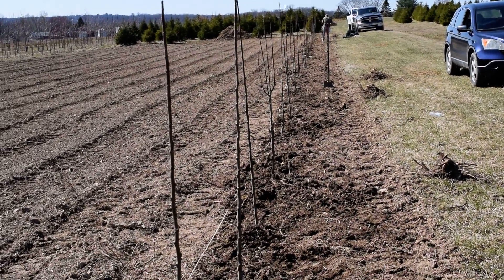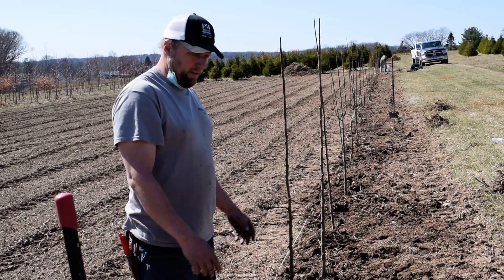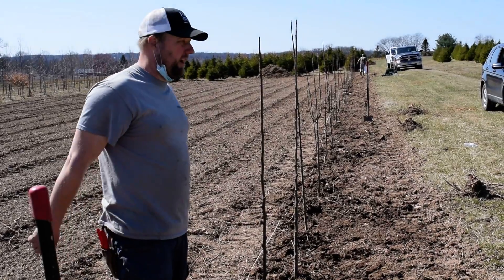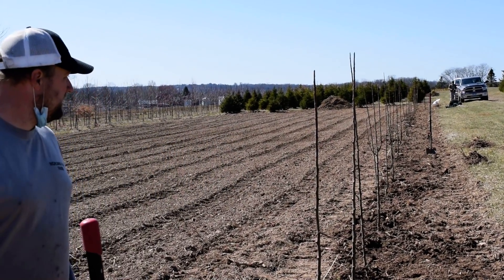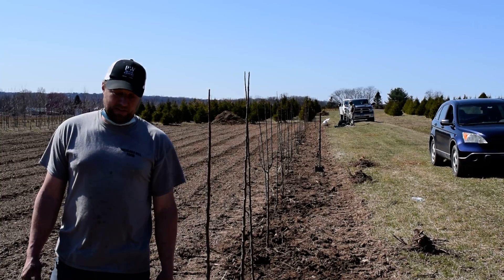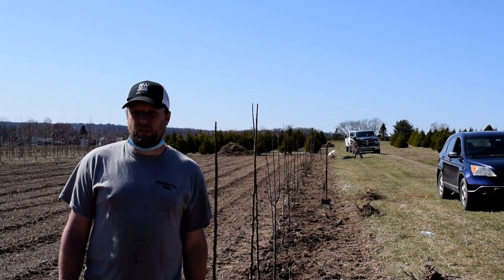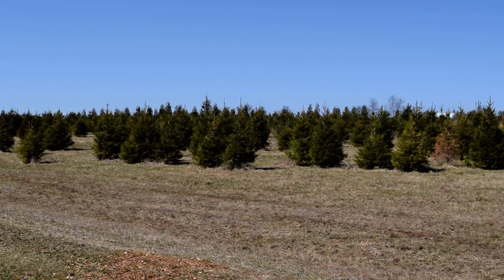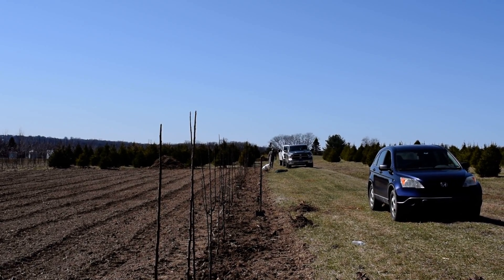Pear Trees Being Planted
We ship from FountainVille Pa our trees and shrubs for homeowners, landscapers and garden centers. Bill Hirst
313Stonebarn is the rock, stone, boulder sales division of Highland Hill Farm. 313Stonebarn is located on Rt 313, which is also known as West Swamp Road, FountainVille, Pa. 18923. We can help you with your stone needs as well as landscaping planning, plants and installation. In Fountainville, we have hundreds of acres of stock and product for your entire landscape needs. We have a growing operation in Milan Pa which has 1500 acres and a sales division and sales yard.
We sell quality palletized Pennsylvania Field Stone, Colonial (snapped edge Flag Stone) and various sizes of landscape stone, steps, creek stones, Flying X Ranch Rocks, etc. We also sell 5 pound boxes of Jade from Alaska and fossil rocks that we have collected..
We accept all major credit cards.
Trucking is available for full truck loads. We will need to know about your location to be sure we can get our trucks in for delivery.